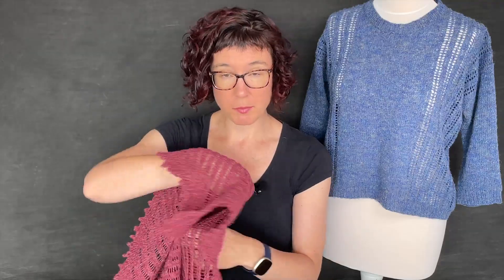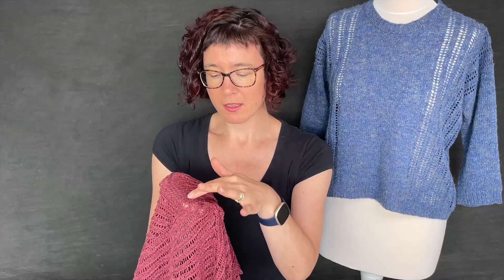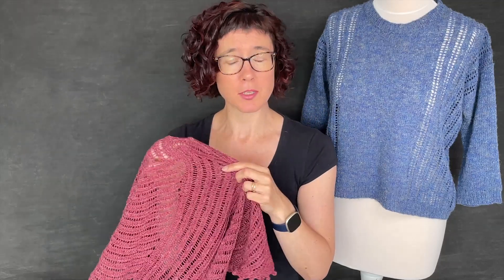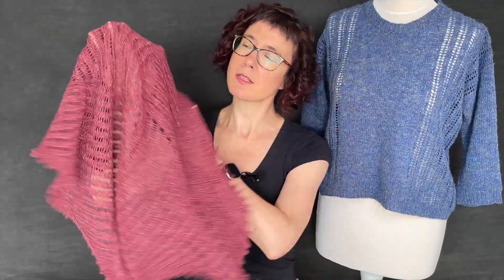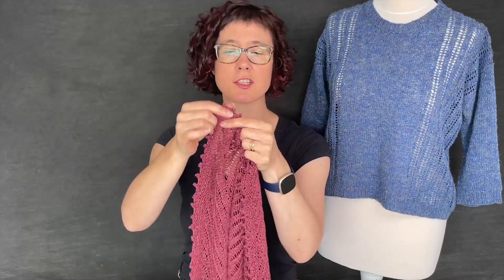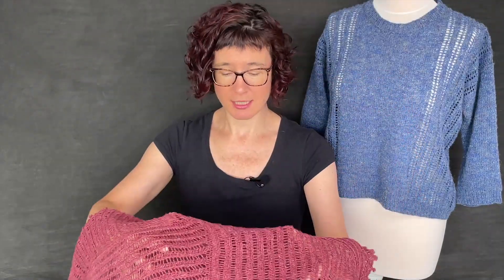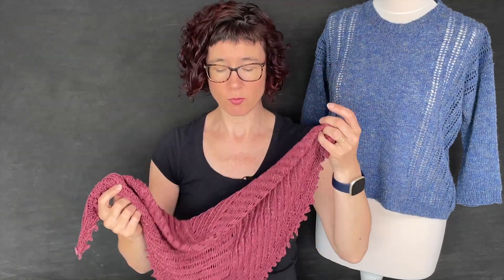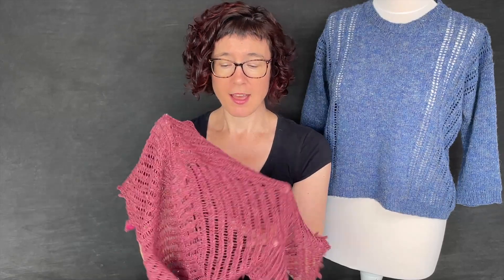Introducing Our Prunus Square Shawl Knitting Pattern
Carol is here today to introduce our latest pattern and workshop, the Prunus Square Shawl. It's got easy to memorise lace repeats. Press play and let Carol take you through the pattern highlights.

Find the pattern workshops and yarn kits for the Prunus Shawl